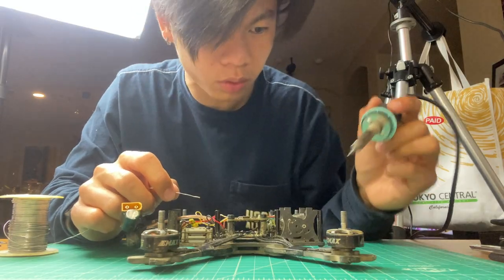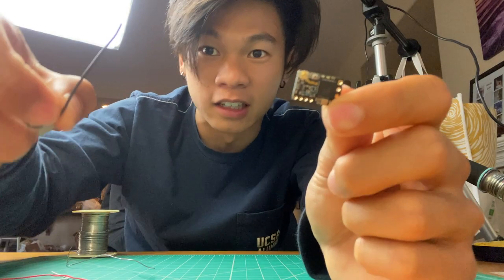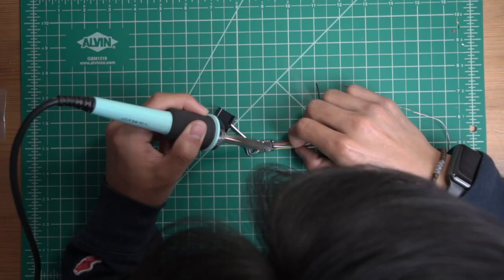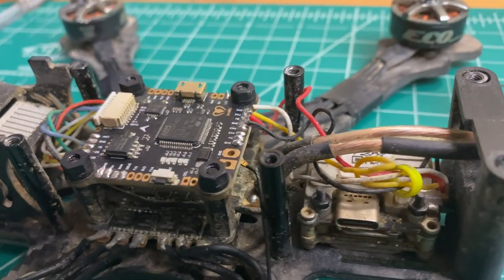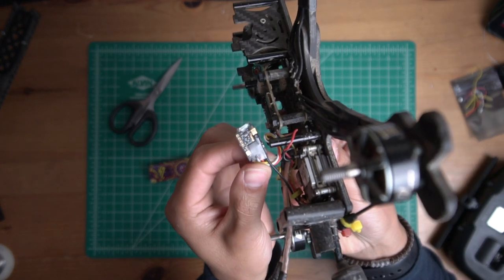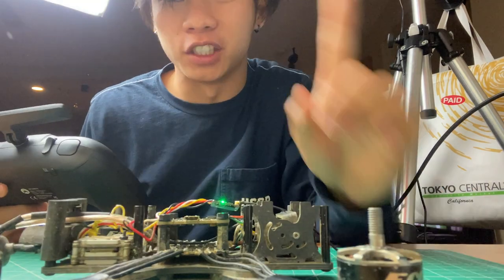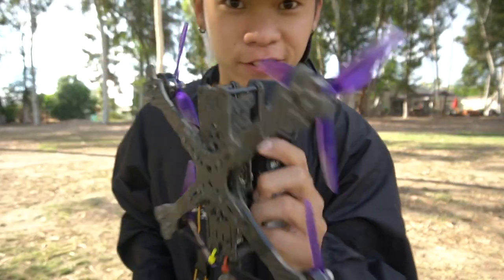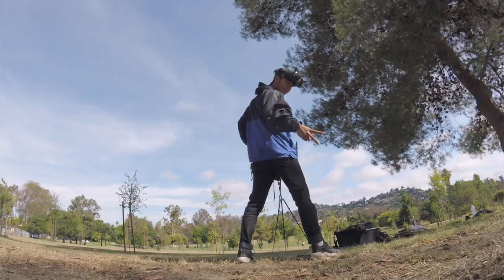What 4 Months of Learning FPV looks like (Flying Progress)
My Camera/Drone Equipment

Featured: @whasianben @cesar_fpv @krystil_king_fpv (Cloud Cuttaz)